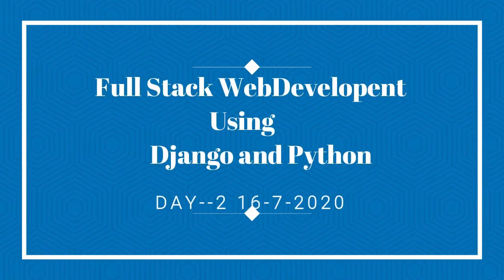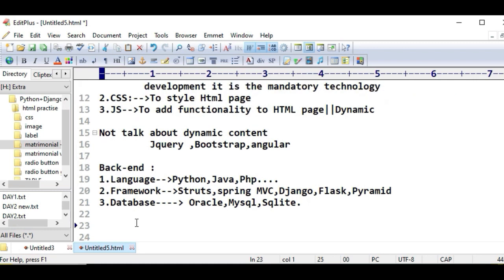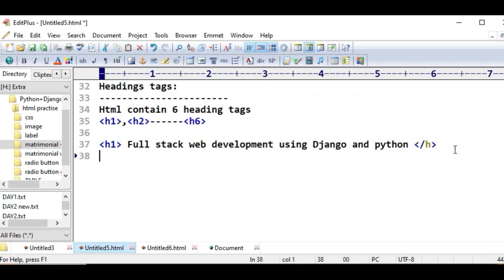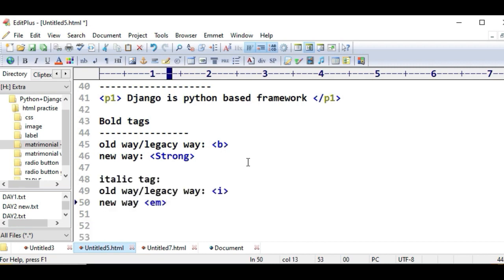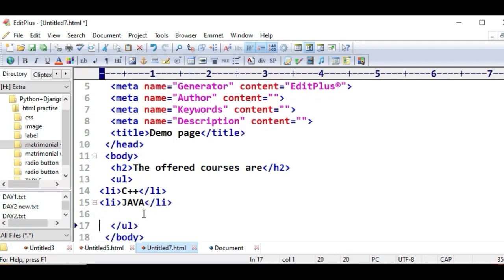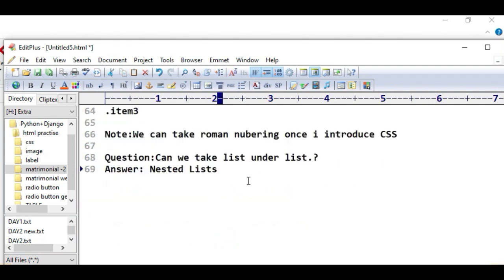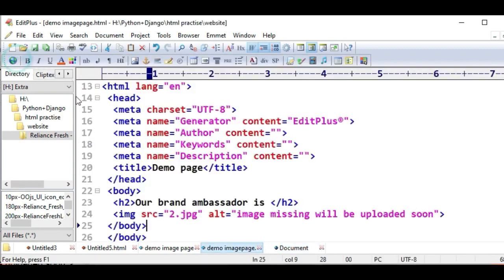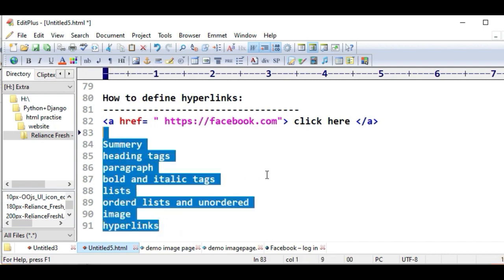Full Stack Web Development using Django and Python Day- 2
In this we start to learn HTML, Learn the Python Django framework with this free full course. Django is an extremely popular and fully featured server-side web framework, written in Python. Django allows you to quickly create web apps.

link for downloading edit plus software for web designing